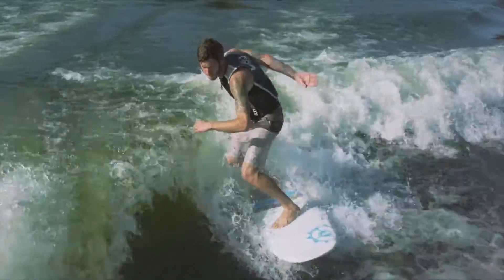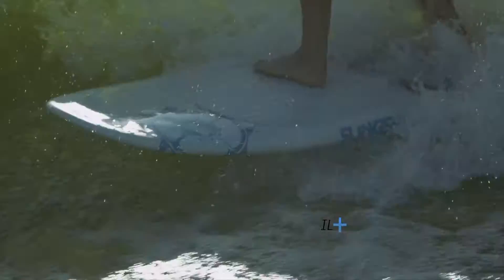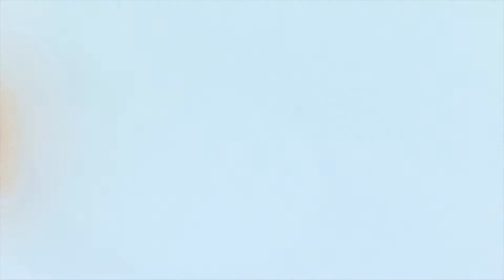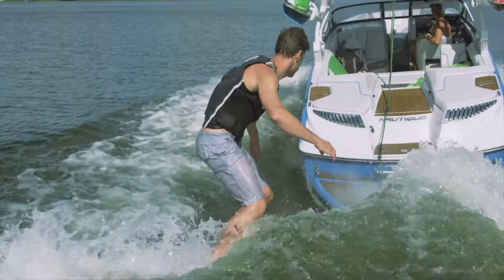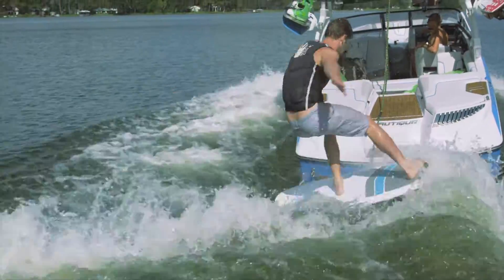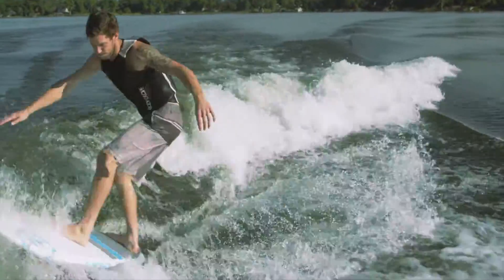2014 Slingshot SP Wakesurfer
The SP is a classic cruiser. It's high volume makes staying with the wave a breeze which is ideal for boats with smaller waves. Don't be fooled though, this board shreds at every wave height, allowing you to drop back farther from the boat and explore the space of the wave.